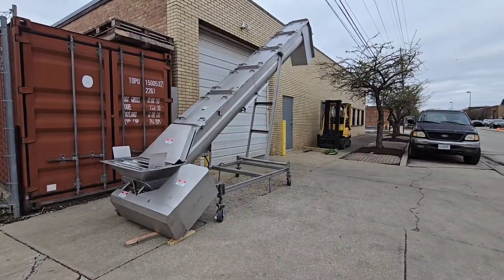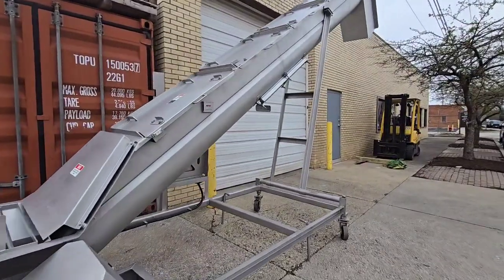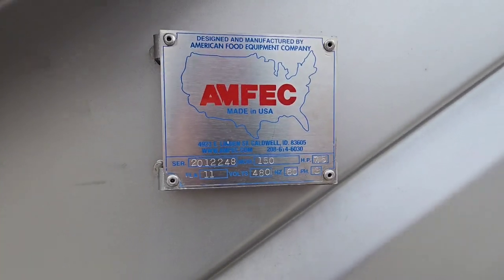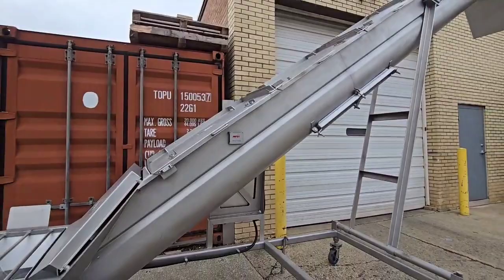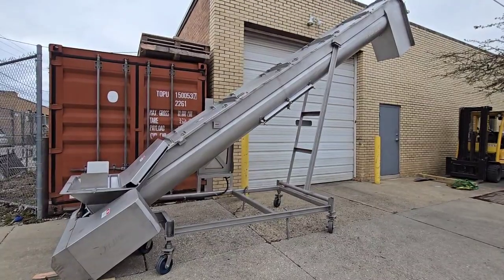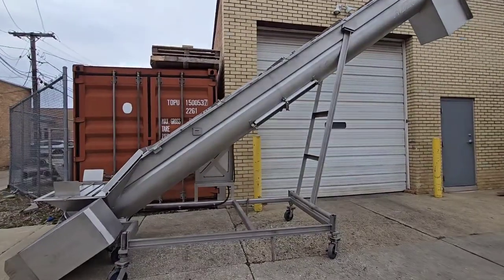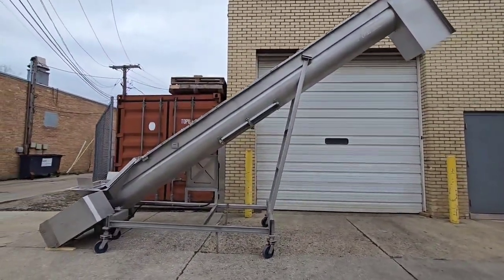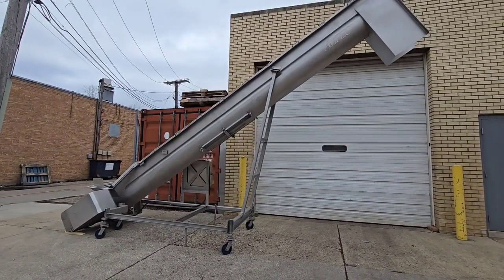AMFEC 150 Screw Conveyor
AMFEC 150 Screw Conveyor, Item number 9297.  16" diameter screw x 20' long.